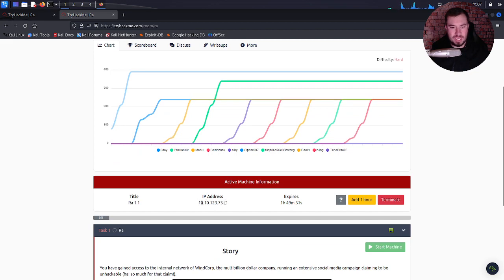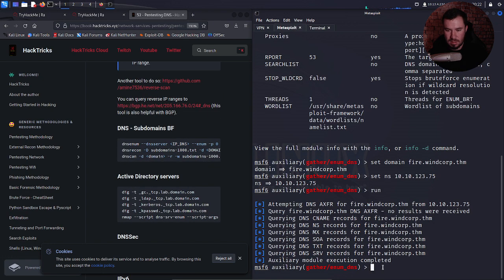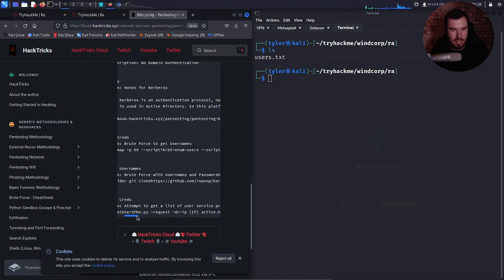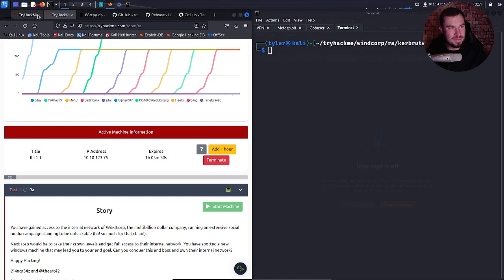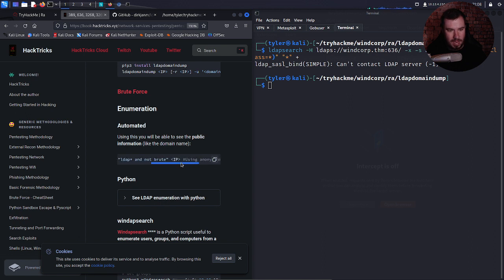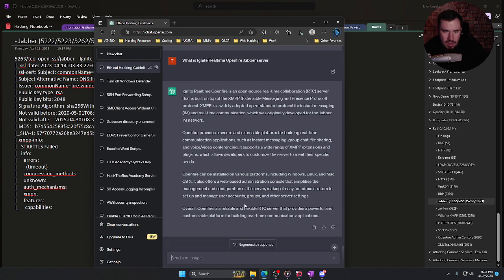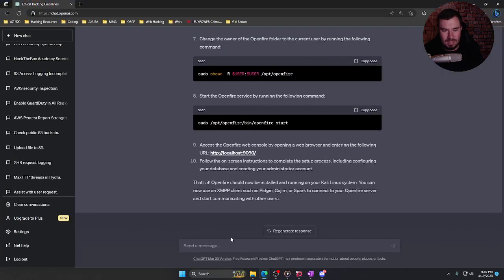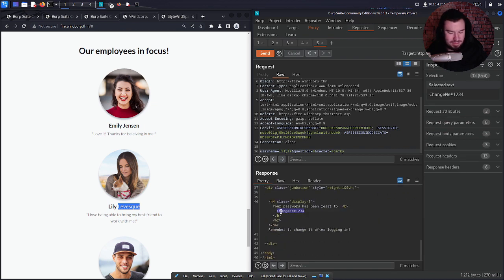Hacking WindCorp's Domain Controller (Part 2) -- TryHackMe LIVE!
📚 Resources:
Enroll in my Courses (search for Tyler Ramsbey)

--- We have gained access to the internal network of WindCorp, the multibillion dollar company, which just finished running a social media campaign claiming to be "unhackable" (so much for that claim!)

Our next step is to take their crown jewels and get full access to their internal network. We have spotted a windows machine that seems to be functioning as a Domain Controller that might lead us to our end goal.

In this second video, we spend time enumerating every open port for information gathering. We finally gain credentials to an account by practicing OSINT on the public-facing website and resetting a user's password with the information we find.